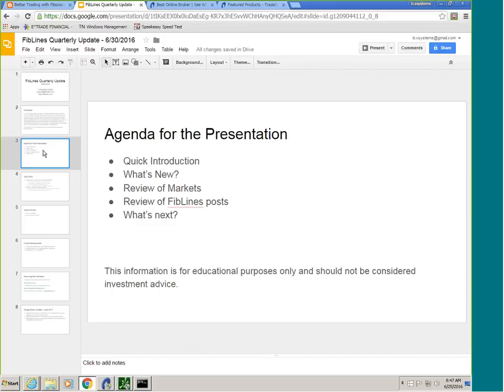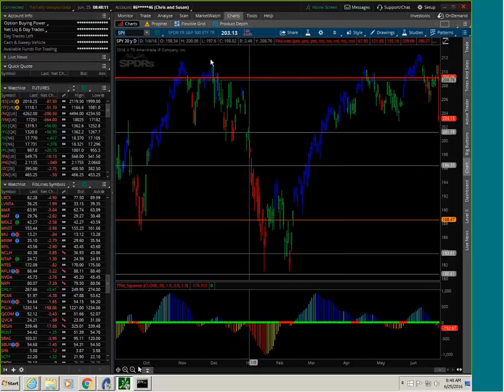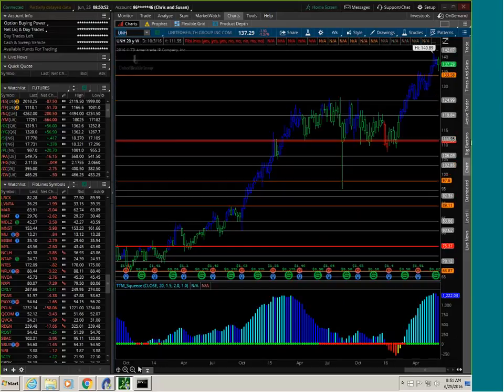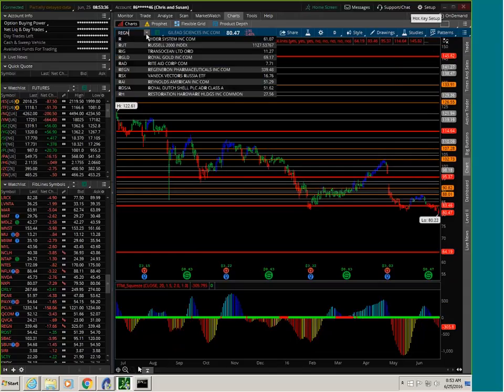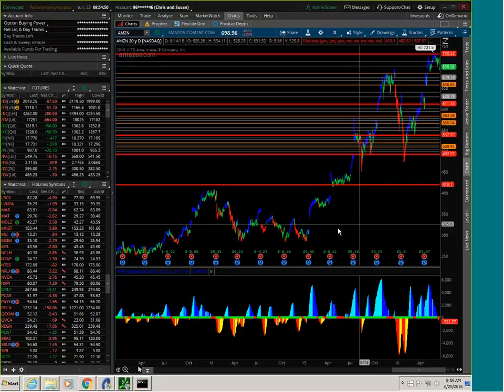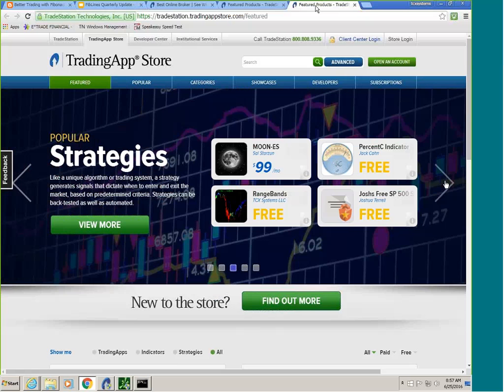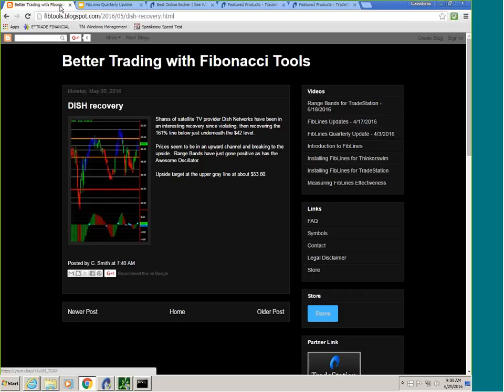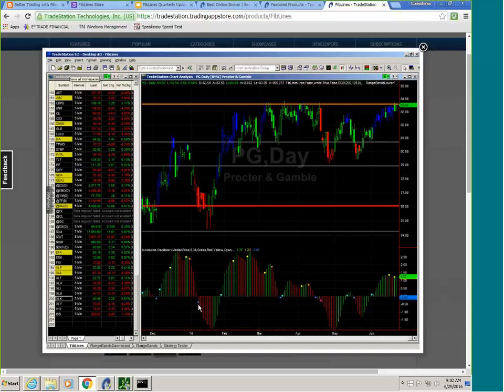FibLines Quarterly Update - 20160625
Quarterly update for Q2, updated IBM, NKE, UNH, XOM, AAL, ENDP, EQIX, NTAP, NVDA, NXPI, TMUS, TSCO, IBB.